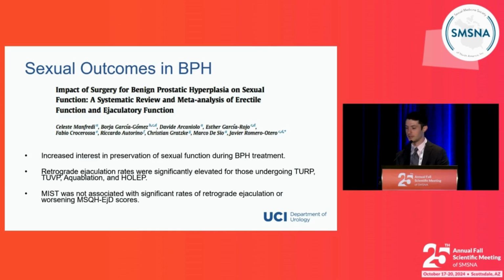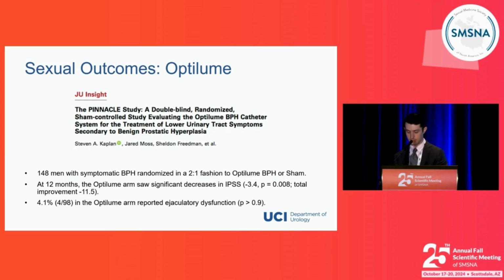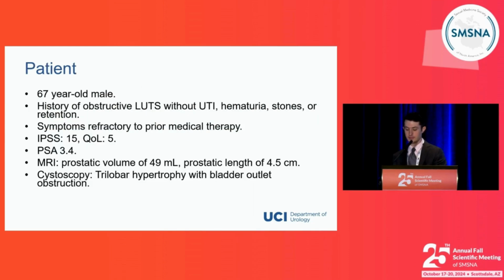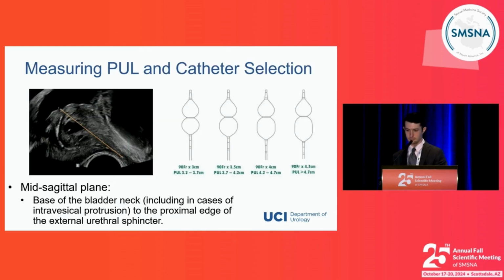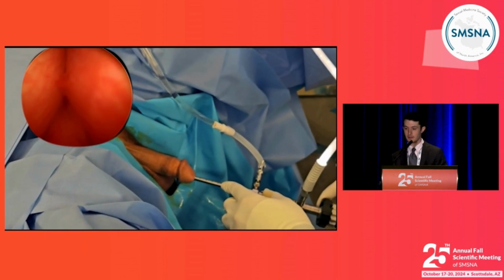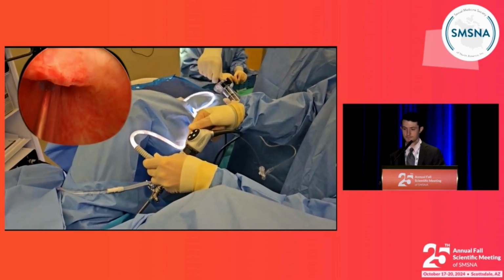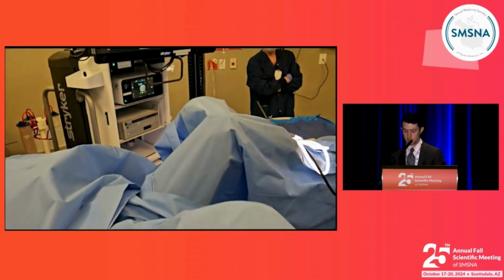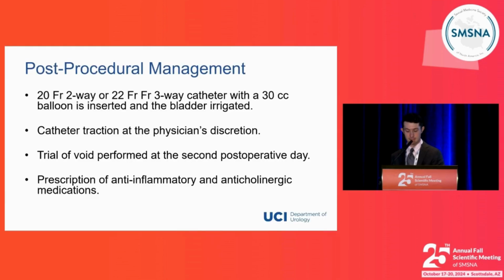How We Optimize Sexual Function in MIST: Video of Techniques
How We Optimize Sexual Function in MIST: Video of Techniques - Jake A. Miller

👥 Access exclusive member benefits from the SMSNA.
The objective of the SMSNA is to promote, encourage, and support the highest standards of practice, research, education, and ethics in the study of human sexual function and dysfunction.